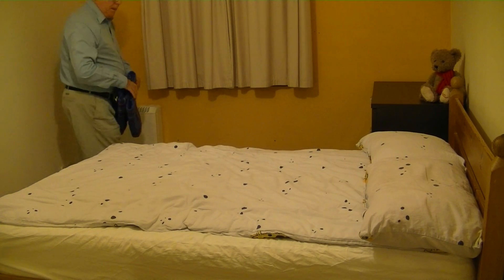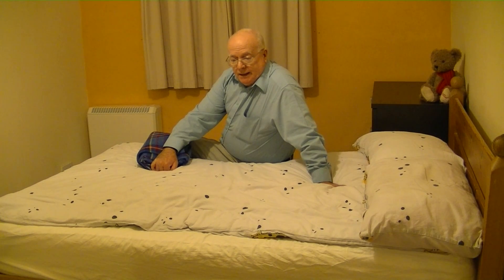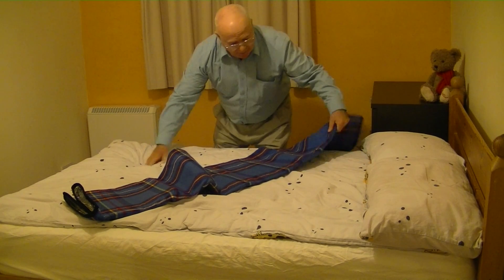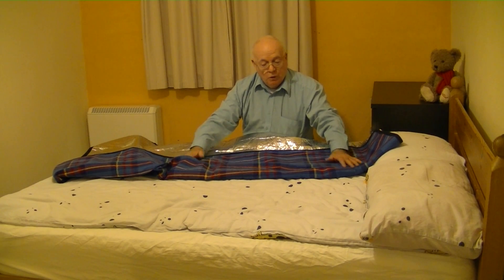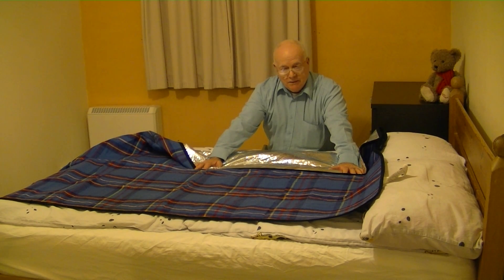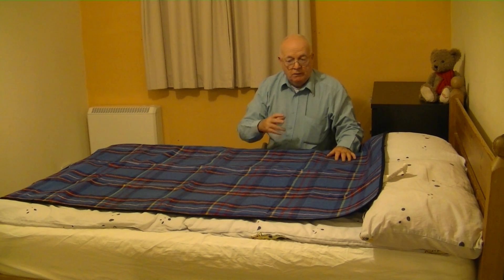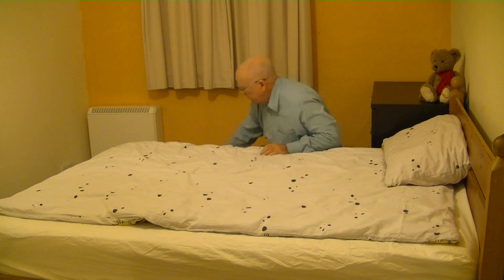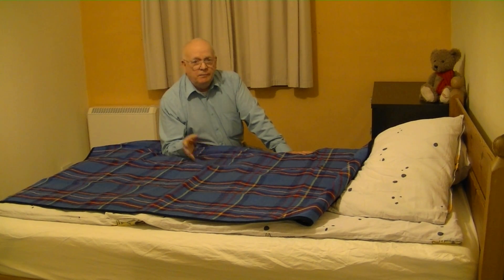bed warmer - renewable energy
Eco friendly 100% renewable energy warm in bed.
contact (bill borrison242) = skype